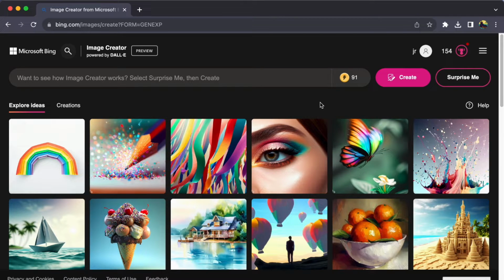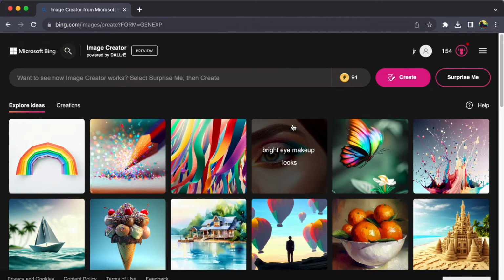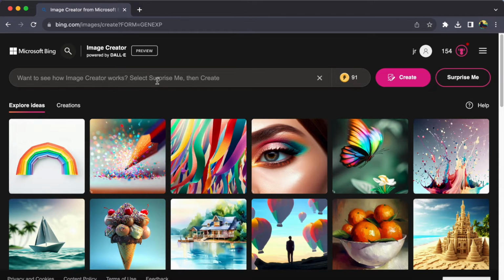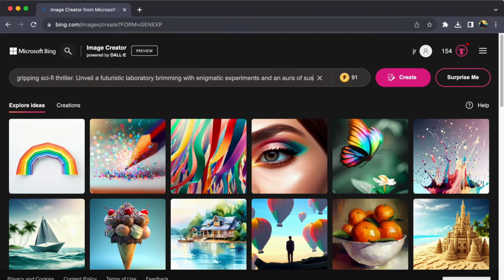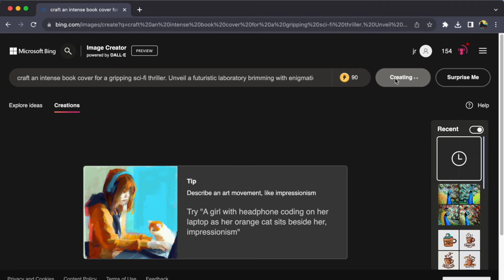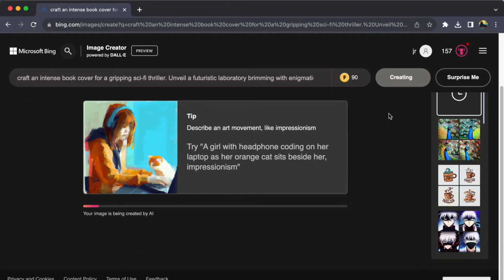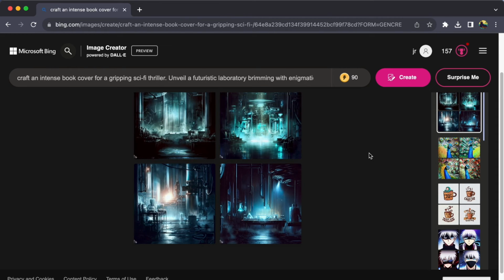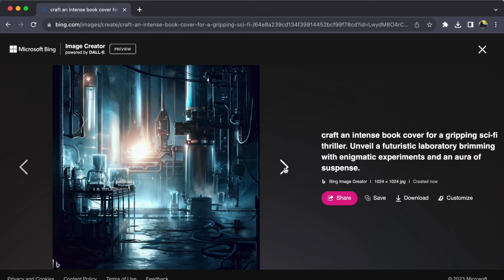How to Use Bing Image Creator to Create a Book Cover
In this video, I'll show you How to Use Bing Image Creator to Create a Book Cover

In this video, I'll show you How to Use Bing Image Creator to Create a Book Cover. We're excited to guide you through the process of using Bing Image Creator to design captivating book covers that capture the essence of your story.

Whether you're a writer, a self-publisher, or simply someone looking to create a unique book cover, this video is your gateway to crafting eye-catching and personalized designs. Join us as we showcase how to harness Bing Image Creator's innovative AI-powered tools to transform your vision into a stunning book cover.

Learn how to experiment with typography, imagery, and color schemes to evoke the mood and tone of your story. With Bing Image Creator's user-friendly interface and creative features, you'll be amazed at how you can design book covers that stand out on bookshelves and digital platforms alike.

Bing Image Creator empowers you to create book covers that resonate with readers and convey the essence of your literary work.